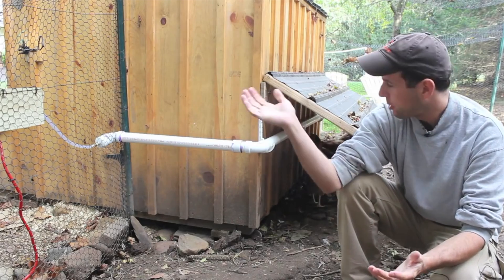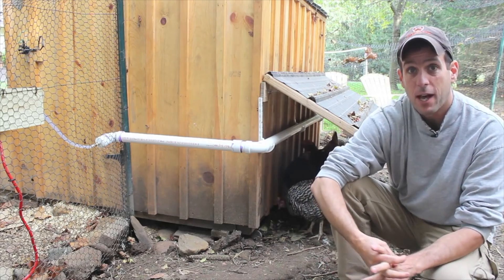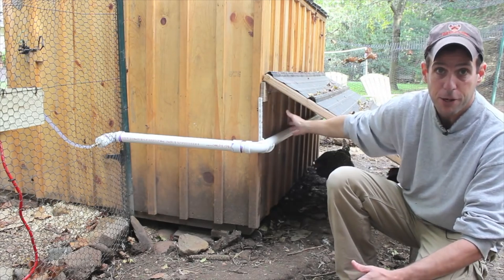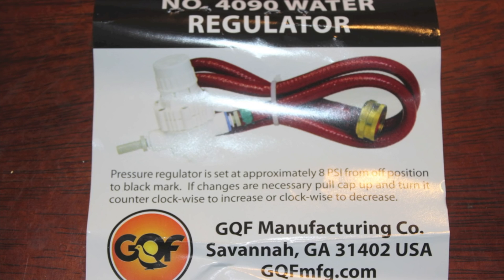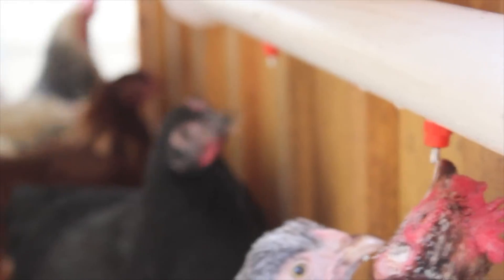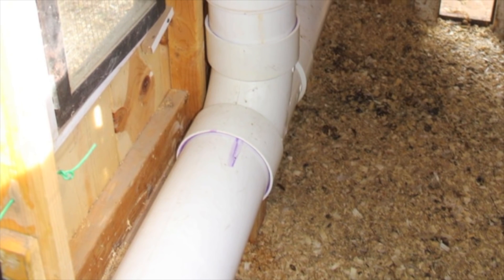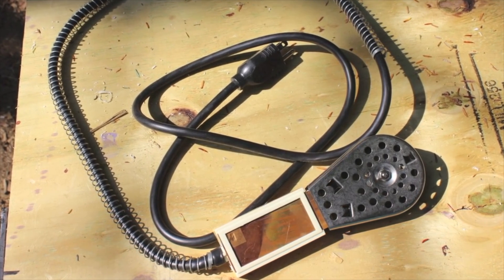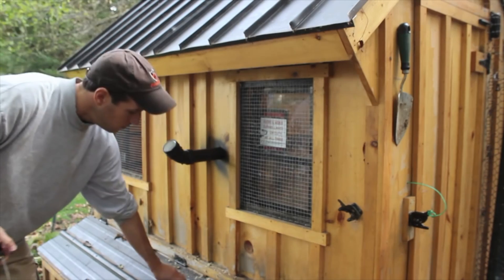Best Tips for Winter and Summer Chicken waterer setup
Winter and summer set up with electric pail heater.  Last for weeks.   Don't have your chickens go thirsty.   Chicken nipples work great too.